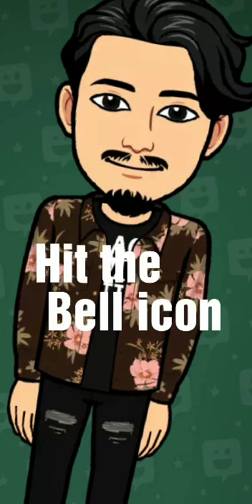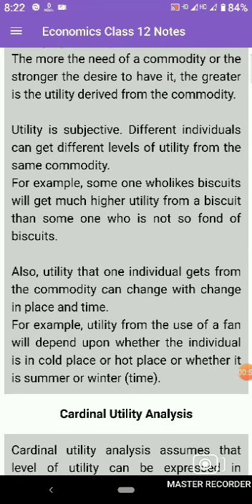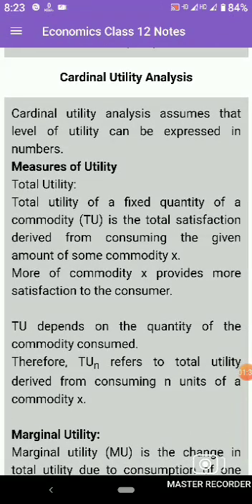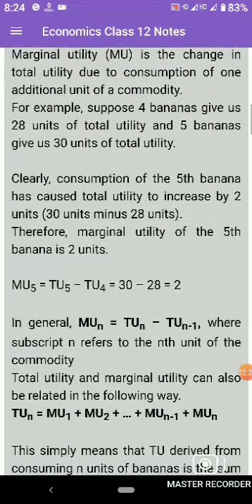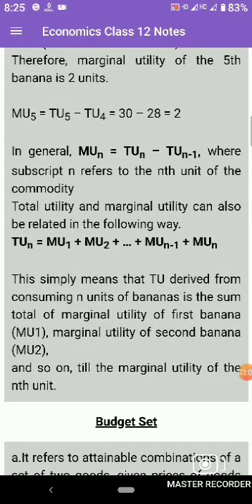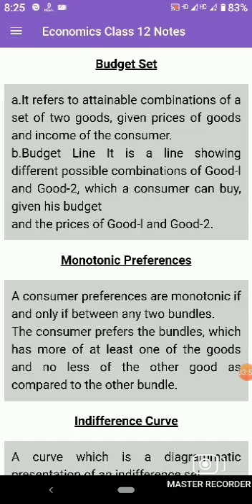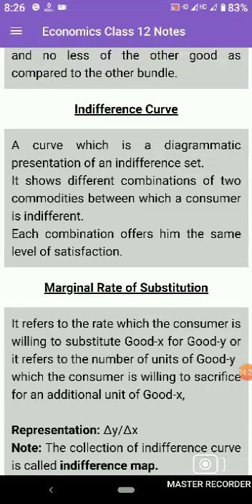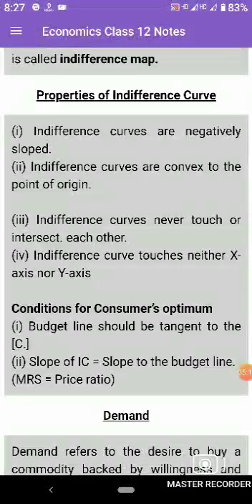Theory of Consumer Behaviour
utility , tu ,mu, indifference curve , indifference map ❤️❤️❤️